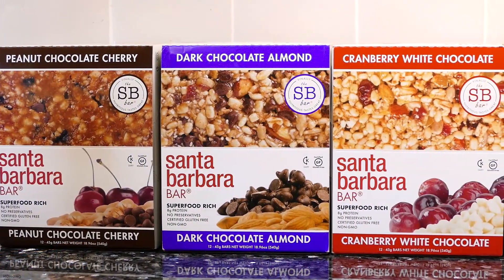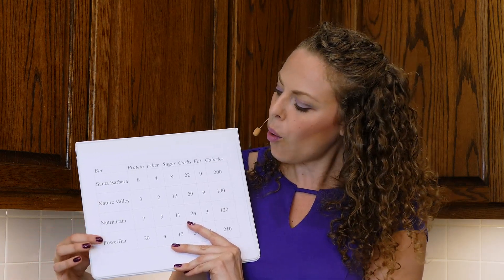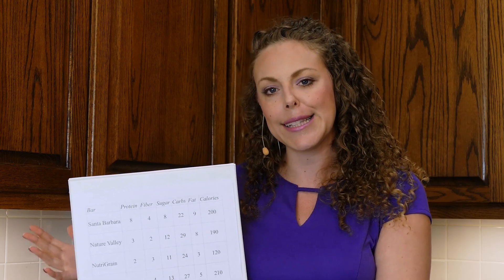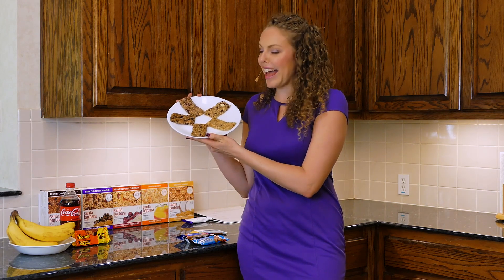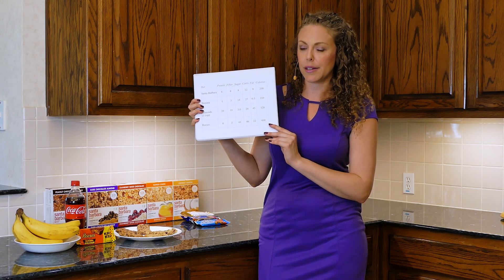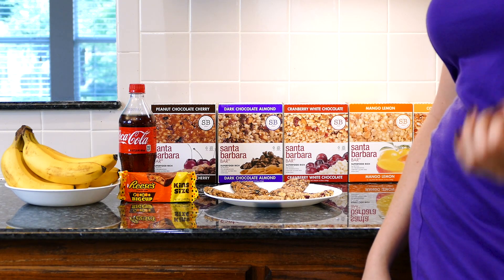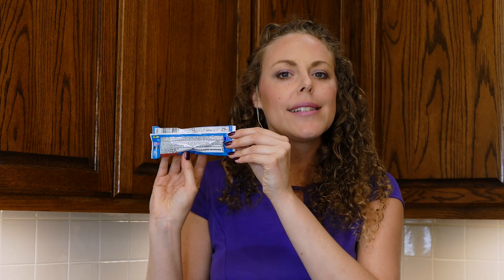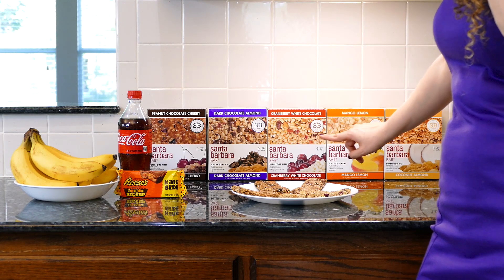Are Snack Bars Healthy? How to Choose the Best Snack! Nutrition, Protein, Weight Loss Tips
Are Snack Bars Healthy? How to Choose the Best Snack! Nutrition Info, Protein, Weight Loss Tips with Corrina

What are the best and worst Snack Bars?  Are NutriGrain Bars healthy?  Is a Powerbar a nutritious snack?  See how popular bars measure up to satisfy hunger, help with weight loss and provide a nutritious snack between meals!

10 EASY Ways to Lose Weight & Get Healthy! Weight Loss Tips, How to Diet, Food, Health Coach

Song: Indigo Sky
Album: Chill Away